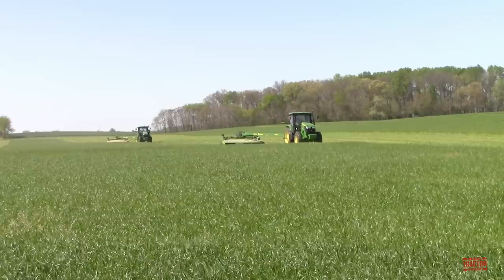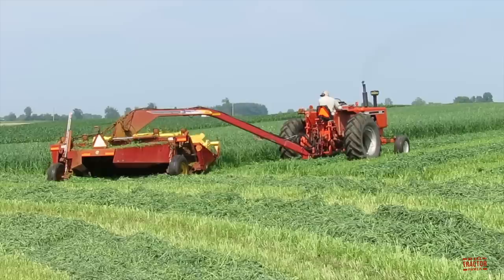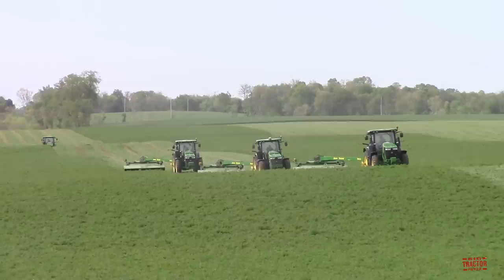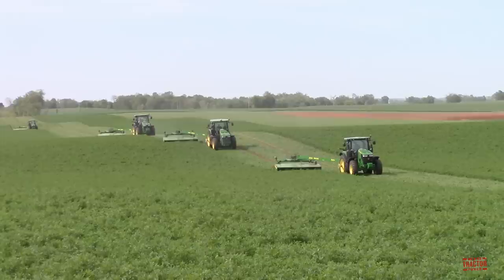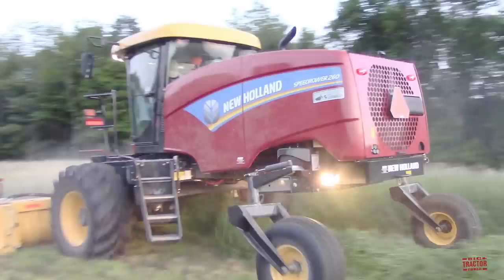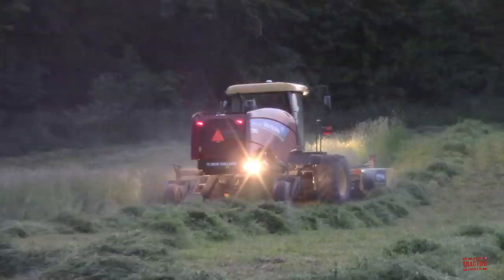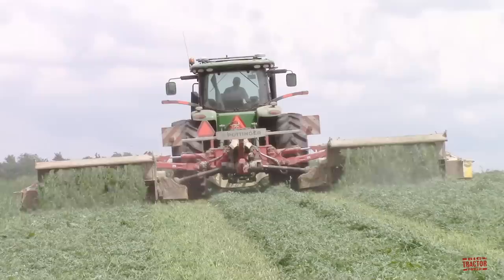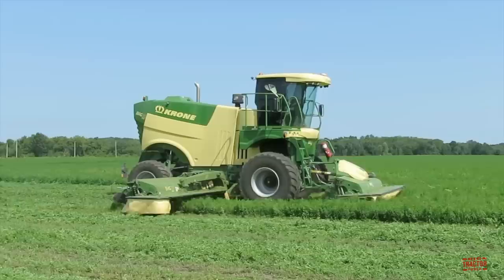All Types of BIG HAY MOWERS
Big Tractor Power looks at the types of big hay mowers available from 12 to 33 ft.  This video looks at general hay mower terms like Haybine, MoCo, Swather, Windrower. Triple Mower and Self Propelled Mower.  Watch for a KRONE Big M 450, NEW HOLLAND 460 Speedrower, JOHN DEERE 946 MoCo and NEW HOLLAND 499 Haybine.  The video lets viewers hear these machines at work as well sharing details on their design, acres covered per hour and their price tag.